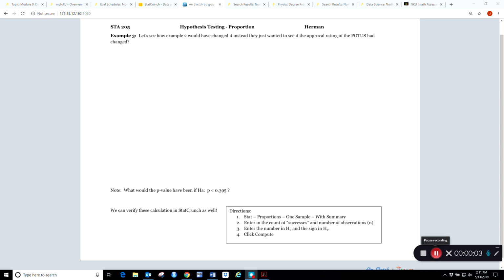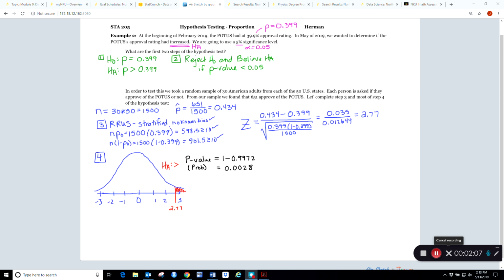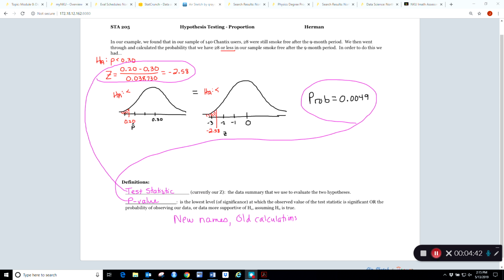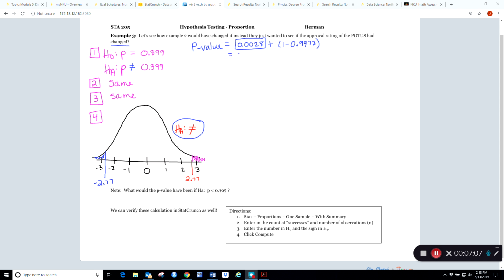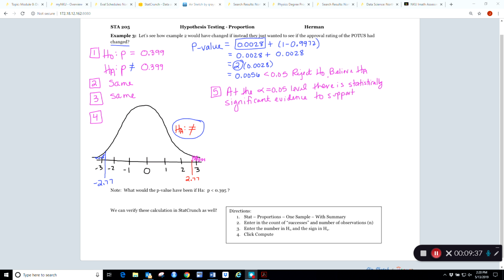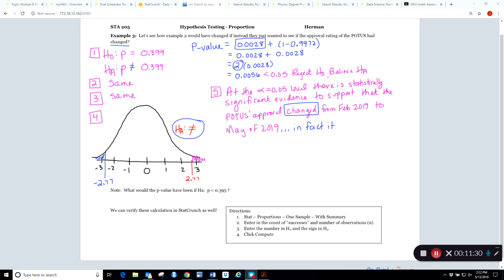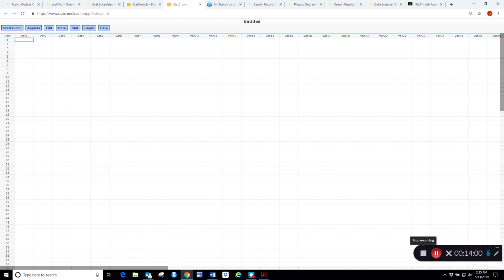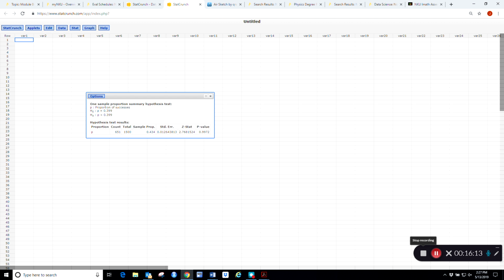Example 3 HT P Source